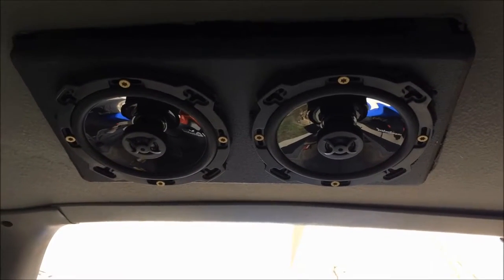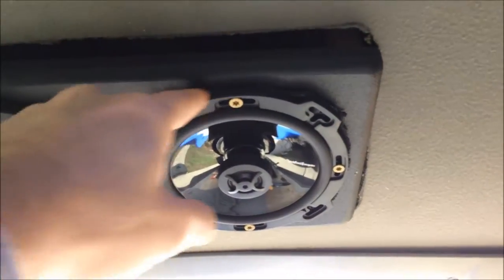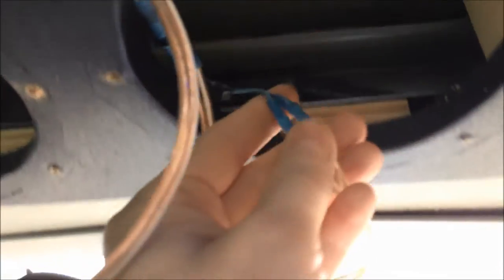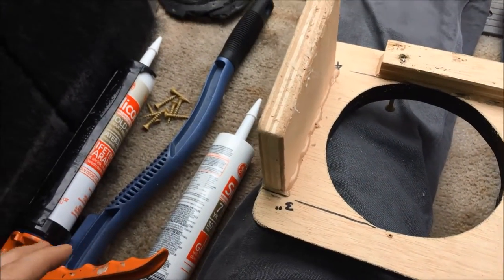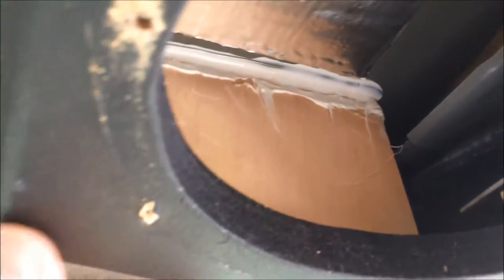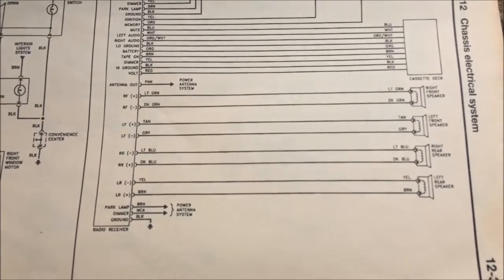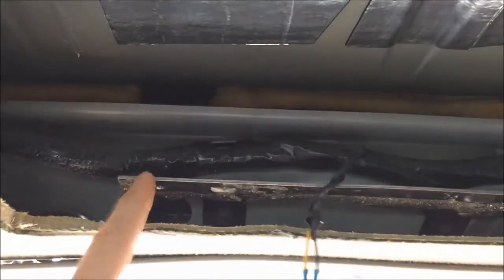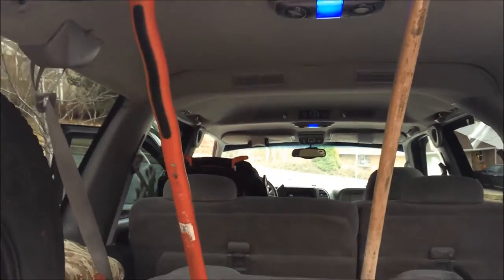20170218 Suburban Rear Speaker Repairs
Had a little time this morning to look into a few things that have been buggin me.  I'm now convinced the deck is the culprit for no rear sound.